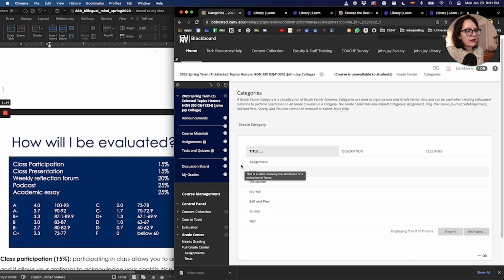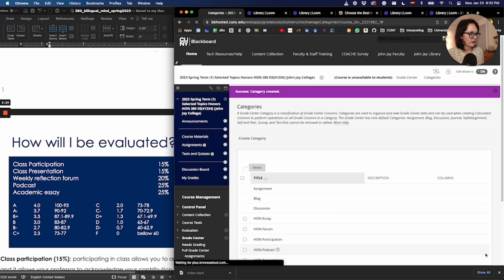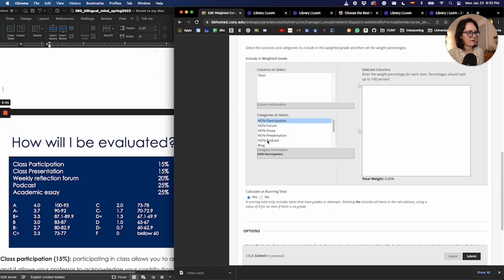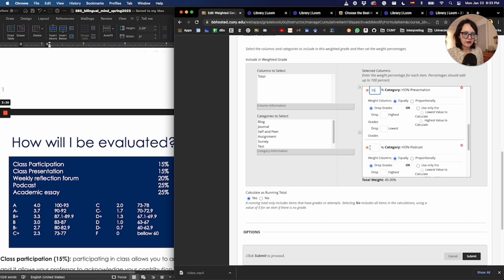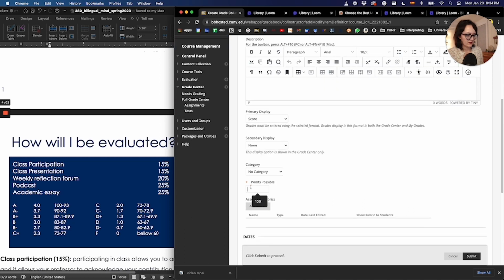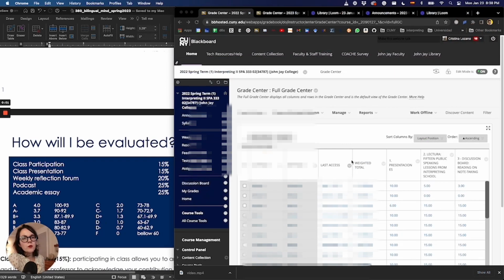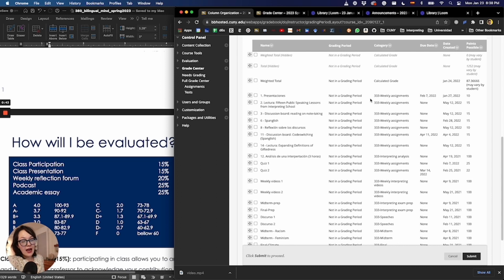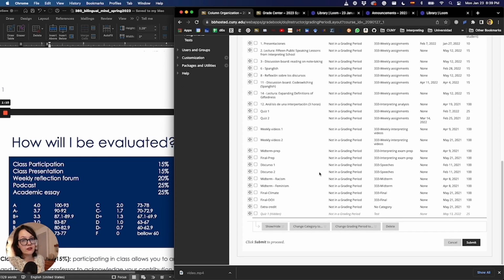How to weight grades in Blackboard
Learn how to create a weighted gradebook in Blackboard and share your hate towards Blackboard in the comments ❤️